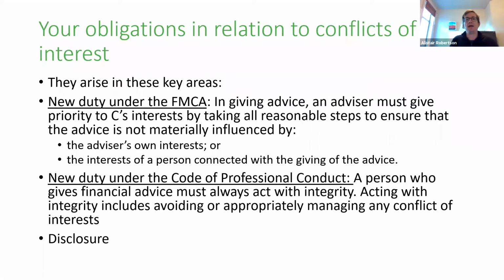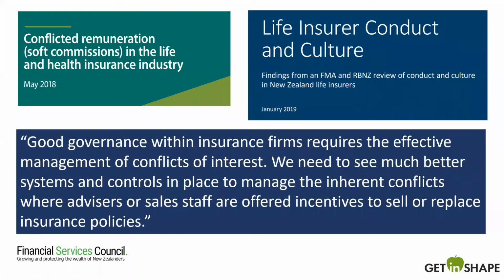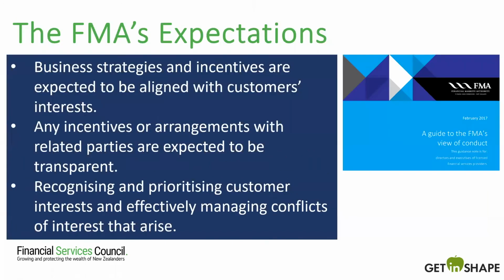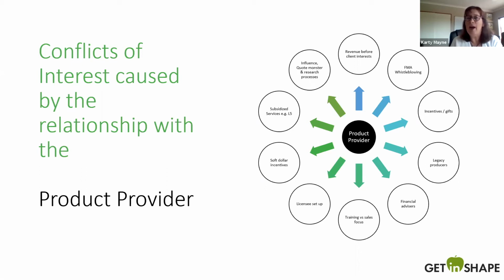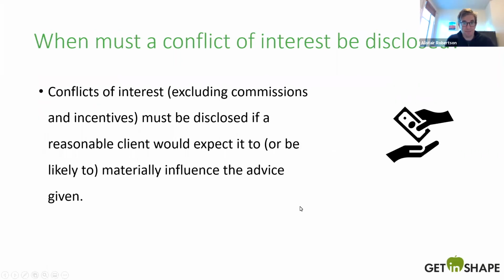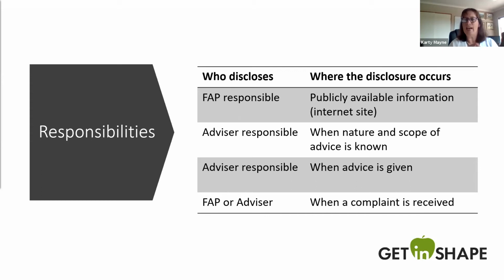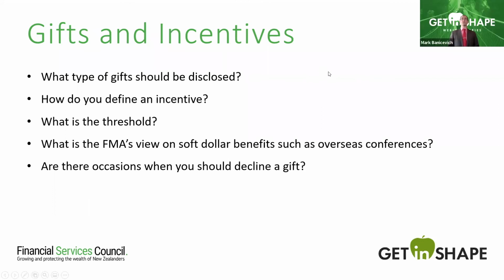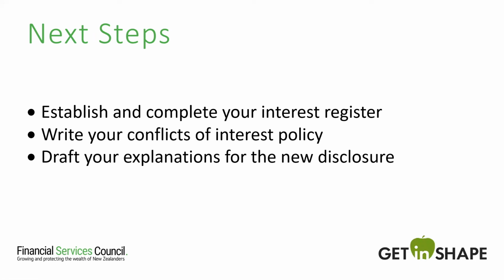Get In Shape Session 12 Understanding conflicts of interest and managing gifts and incentives.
In the 12th session of our Get In Shape webinar series, our panellists will provide guidance on how your advice business must handle gifts and incentives under the new regime and how to best manage conflicts of interest. Our panel combines experts from the legal, regulatory and financial sectors.

Michael Hewes - Manager, Supervision, FMA
Karty Mayne - Director,    Rosewill Consulting
Alistair Robertson  - Special Counsel,  MinterEllisonRuddWatts